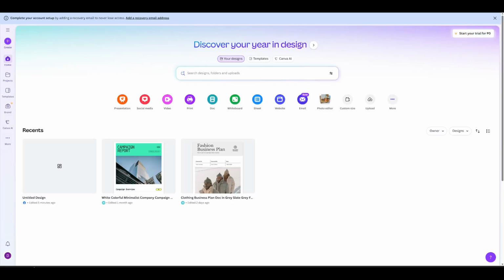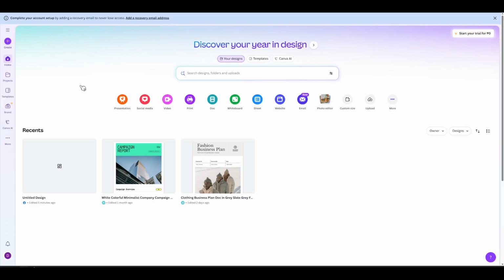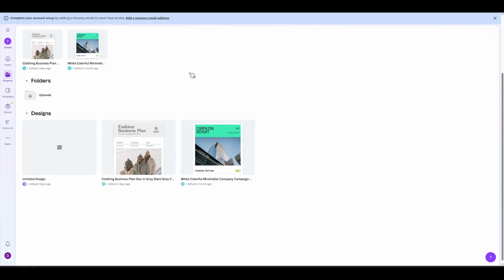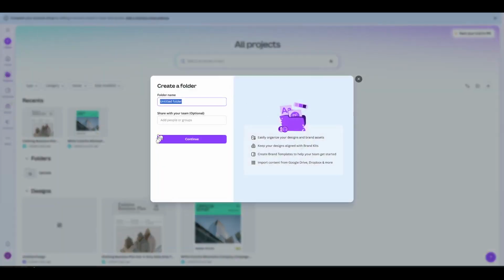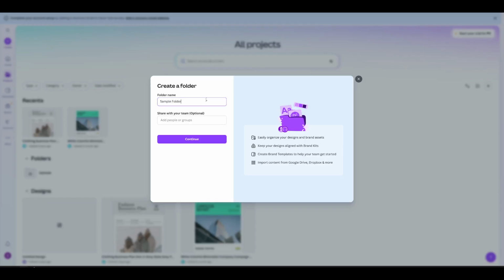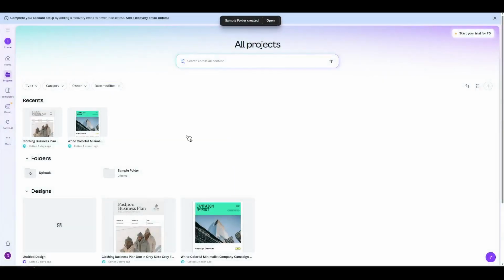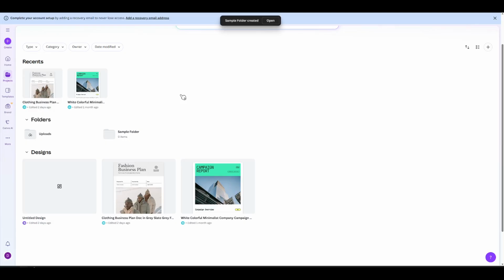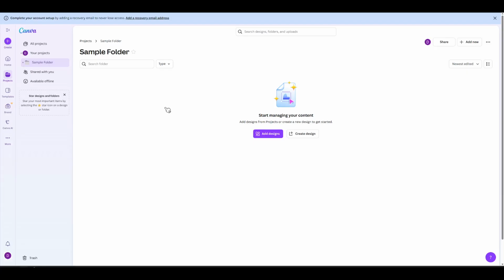How To Create Folders in Canva | Canva Organization Tutorial 2025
Learn how to create folders in Canva to organize your designs, images, and projects efficiently. This tutorial covers folder creation, naming, moving files, and tips for managing social media posts, presentations, videos, and graphic projects. Canva organization guide updated for 2025.